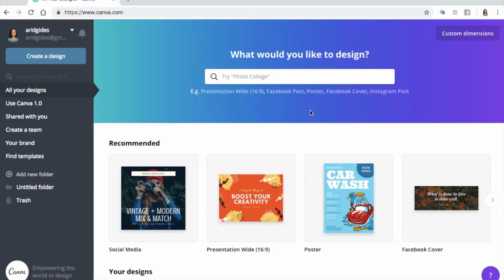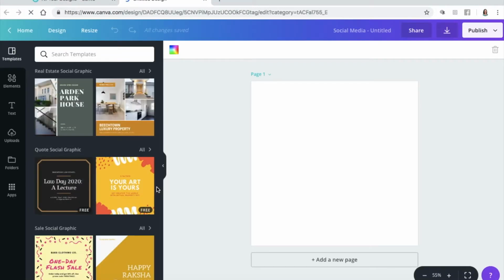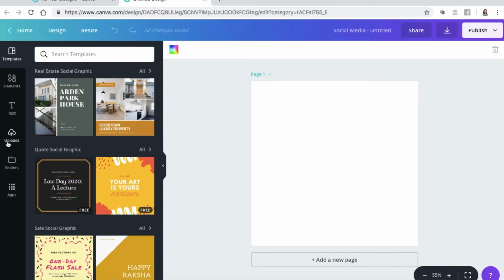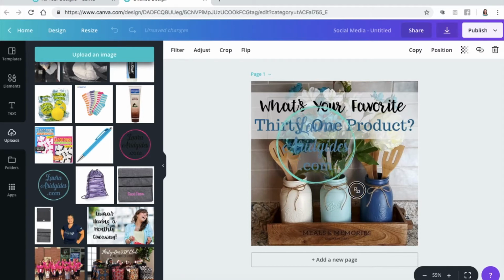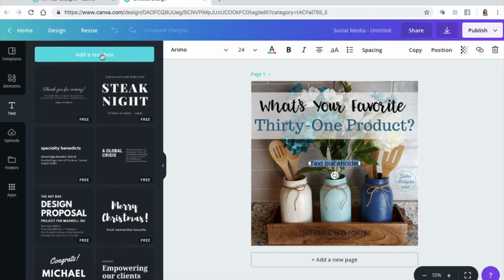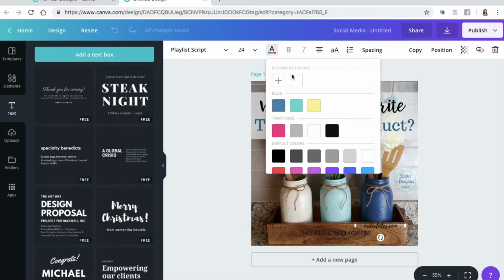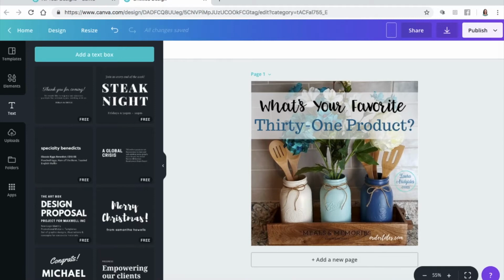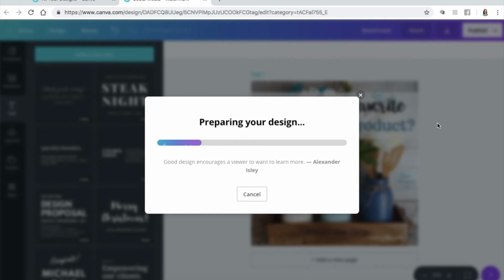How to Watermark Your Photo Using Canva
In today's video I share with you a quick tutorial on how you can use Canva to watermark your photos with a logo or text.  Canva is a free graphic design web site and it's my favorite to use when I create graphics for my business and my team.